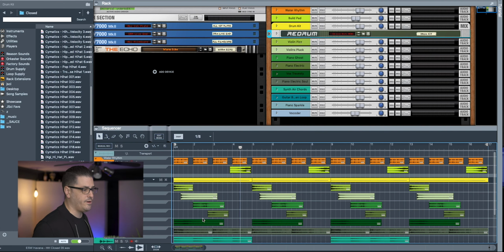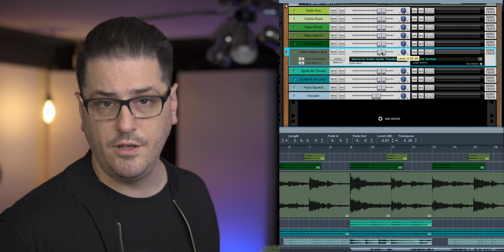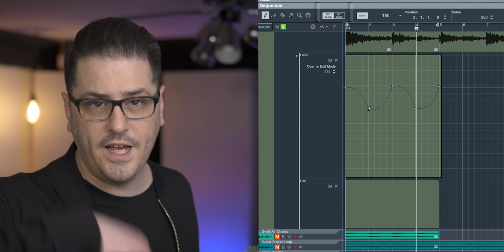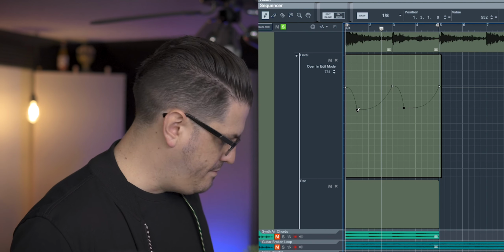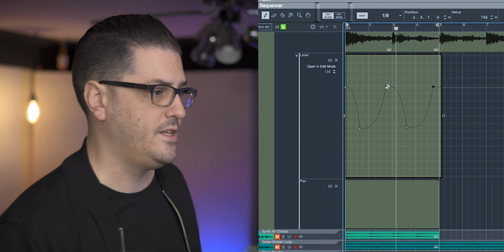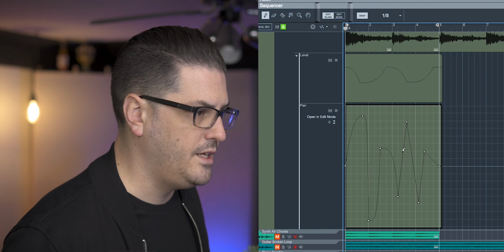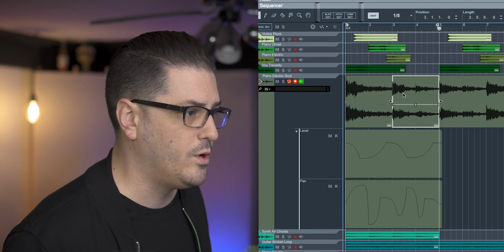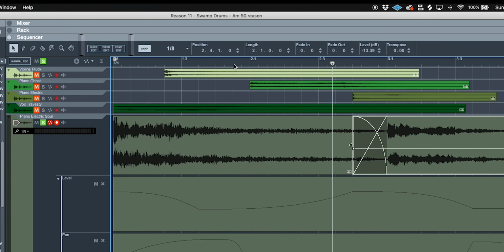REASON 11 Automation Curves & Audio Crossfade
What's new in Reason 11. Automation Curves in Reason 11. Reason 11 Audio Crossfade. Demo Reason Studios New Features. What New Devices are in Reason 11. Reason 11 Tutorial on Music Production Features and Demo. Reason 11 Sequencer Enhancements.